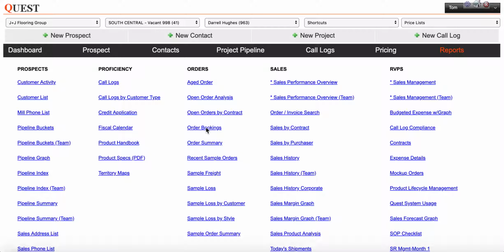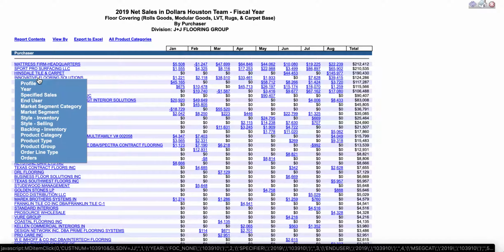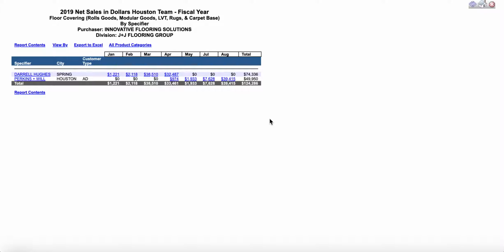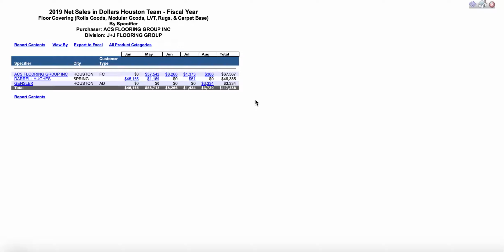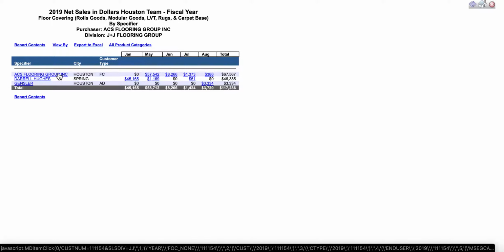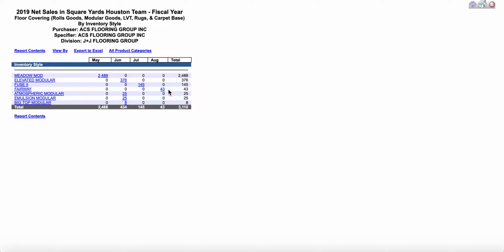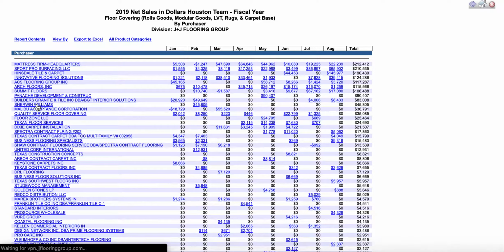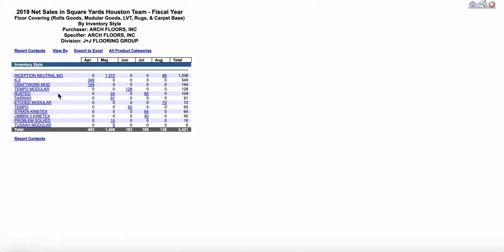Quest Tutorial Specified Sales